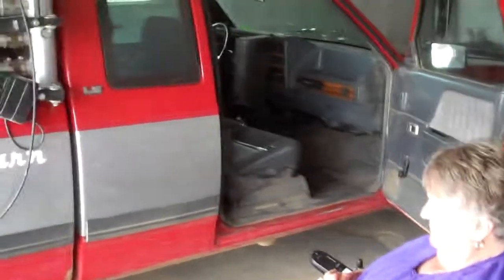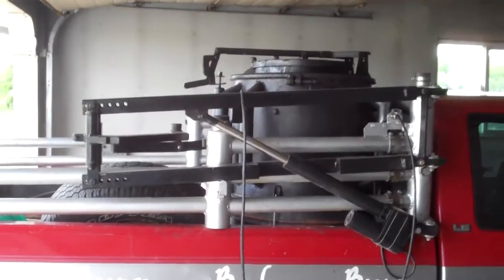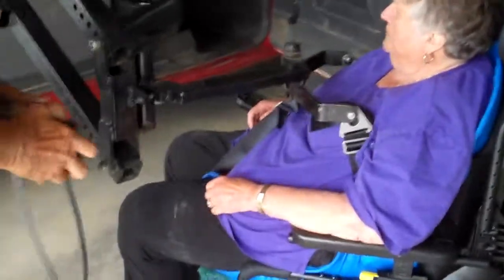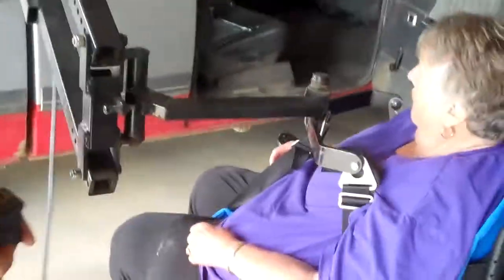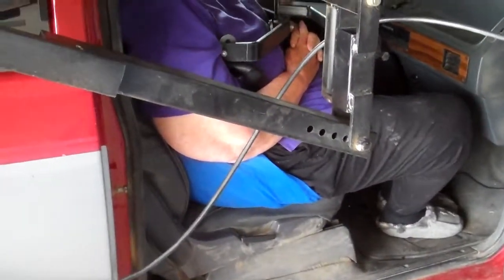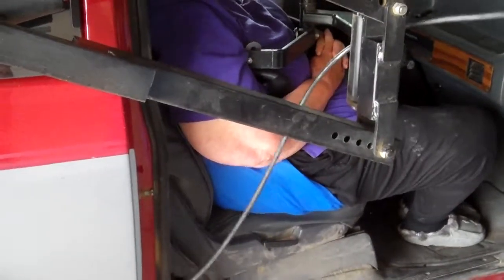Woodgas truck handicap lift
transferring my wife in and out of my woodgas truck